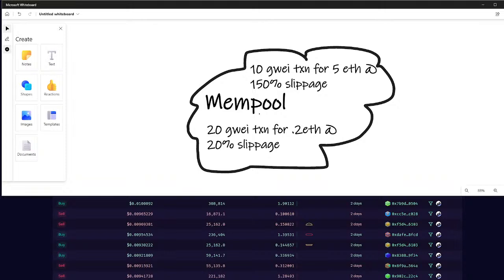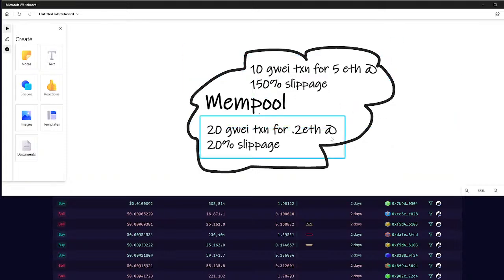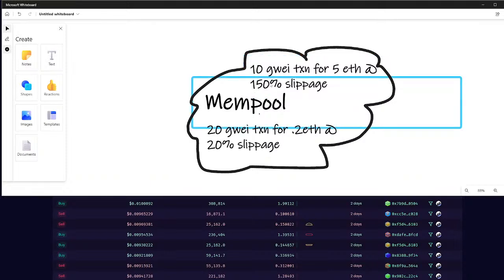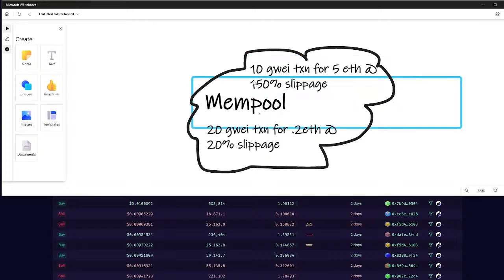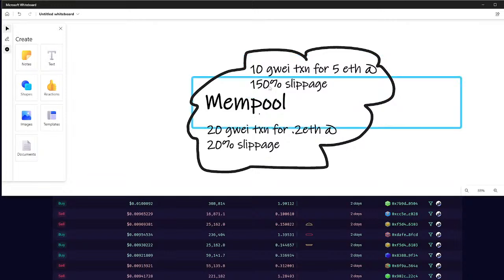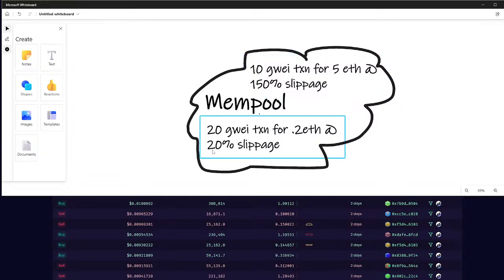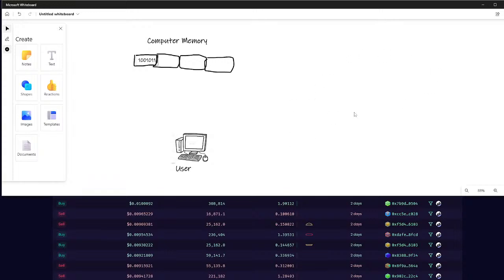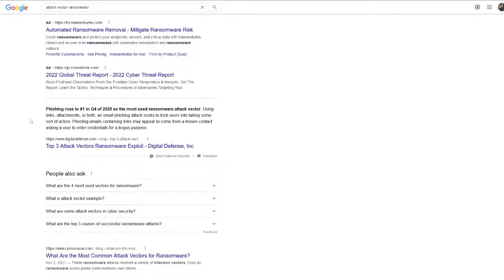MEV Sandwich Bots | Operational Security and Attack Vectors for Crypto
Welcome to the seventh livestream for Dinger Token's Cativersity platform.

Join the telegram to ask any questions if you have them

Also, please visit the Dinger Token's website to learn more about what the team is building in terms of investor protections at schrodingertoken.com